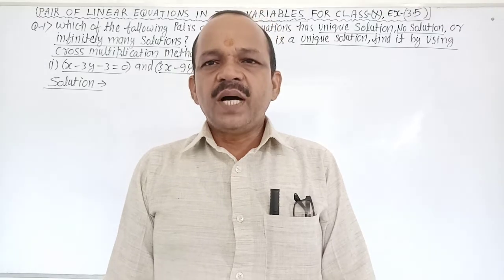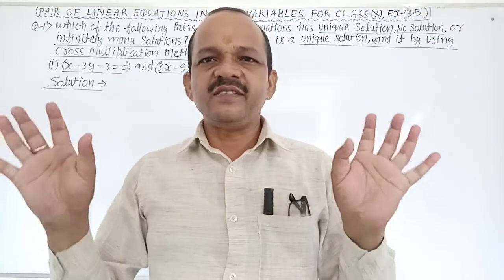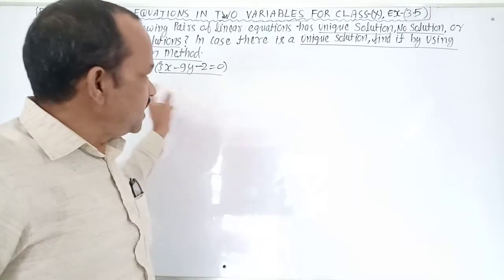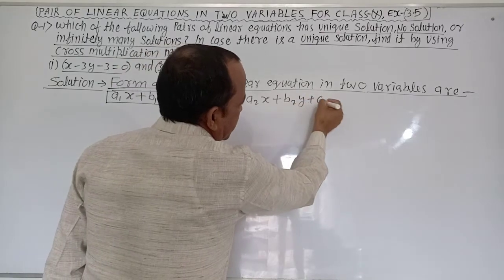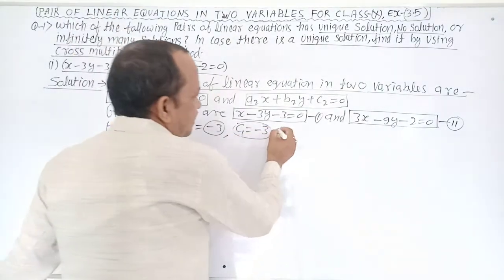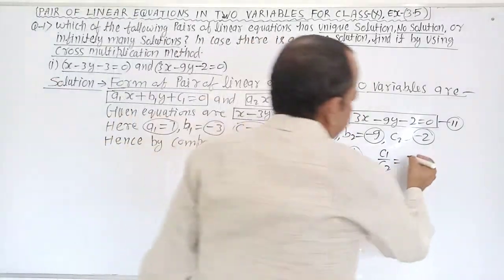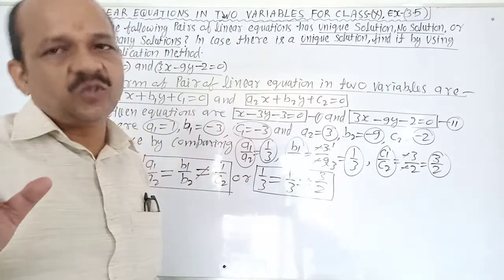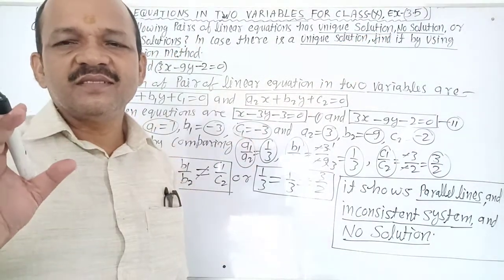NCERT Class (X) Ex (3.5) Q 1 (i) by S. P. (Mo. 9792659871)